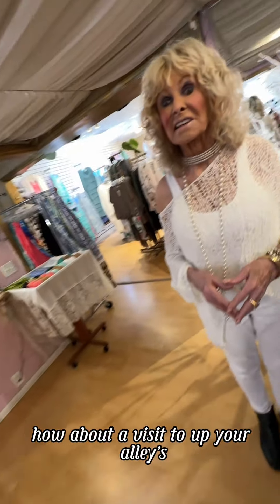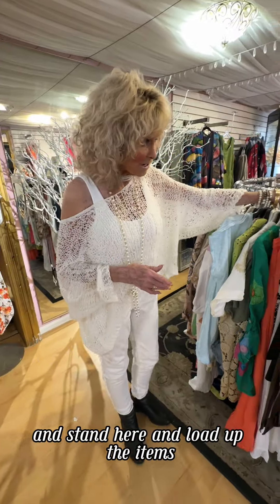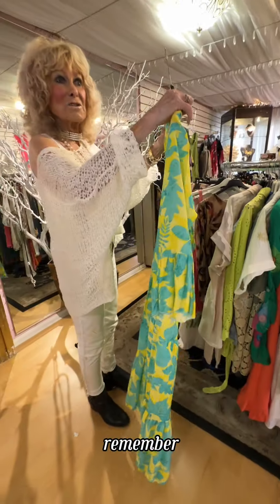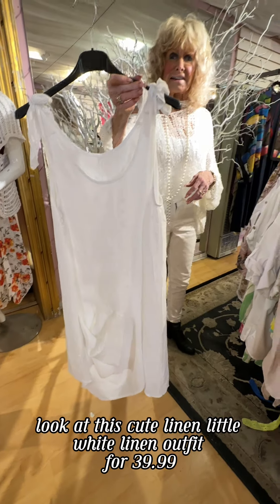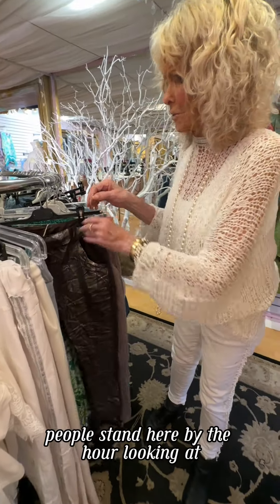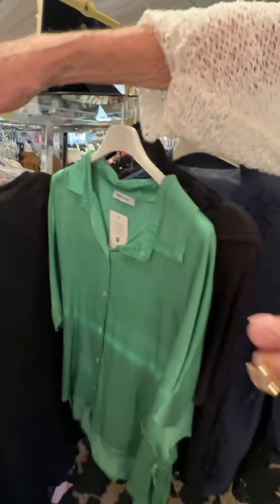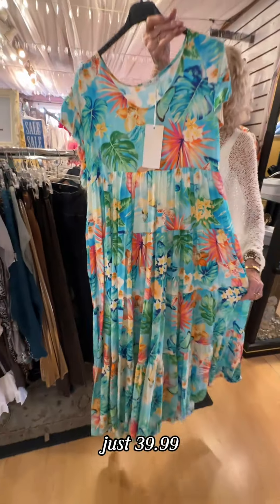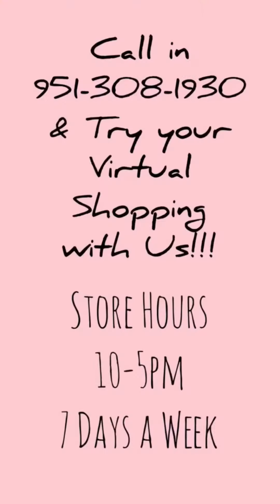EVERYTHING ON SALE! $39.99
EVERYTHING $39.99 🤩  yes indeed. absolute steals YOU CANNOT MISS!